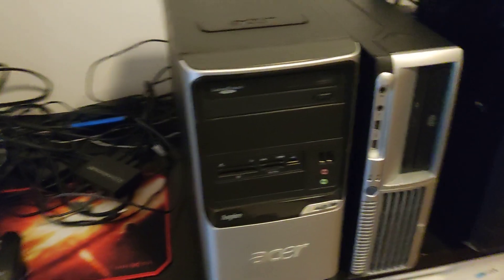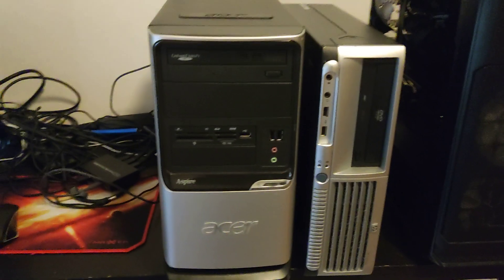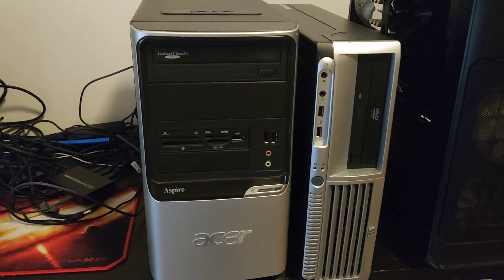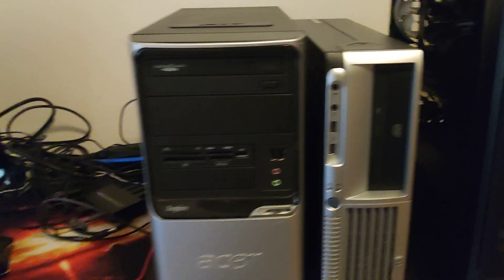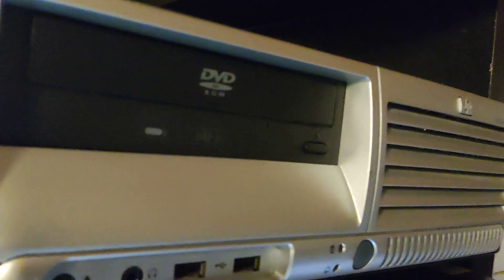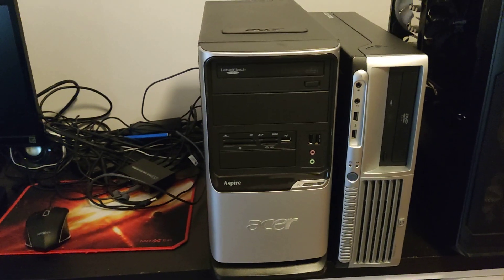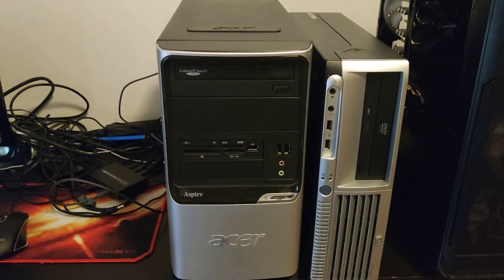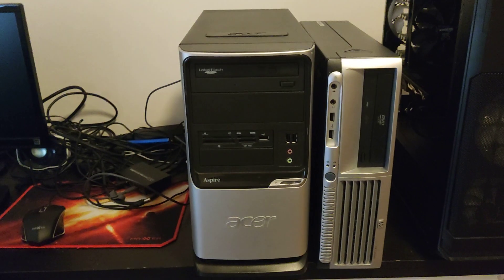Are you ready for a new episode of PC deep cleaning?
Are you waiting on a deep cleaning of these PC's?
Pc's shown are HP DC7100 SFF + Acer T660